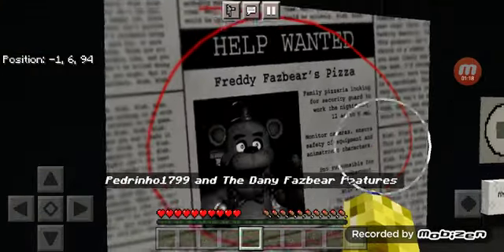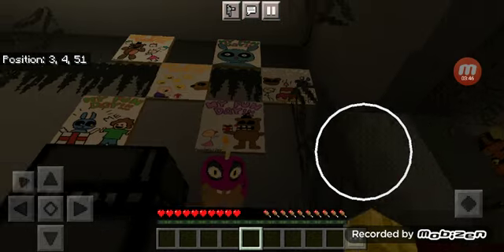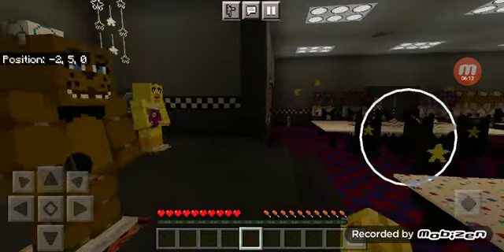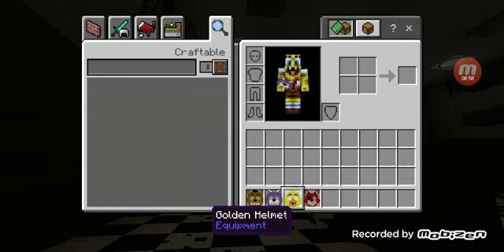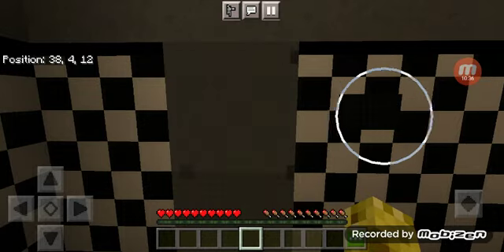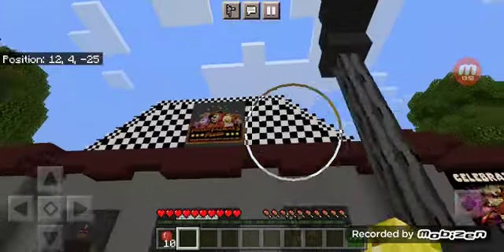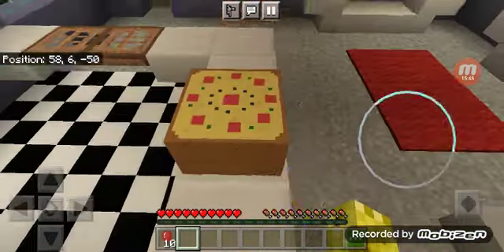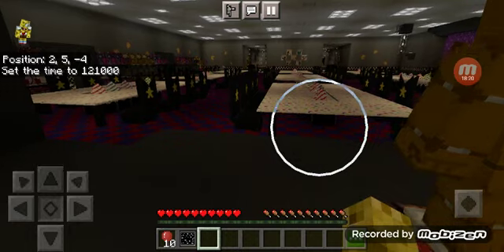Exploring Five Nights At Freddy's In Minecraft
Fnaf 1 in Minecraft Pe